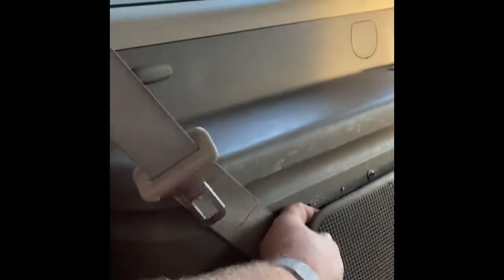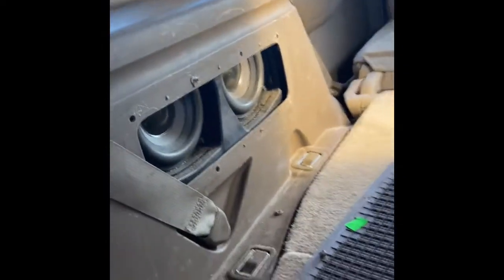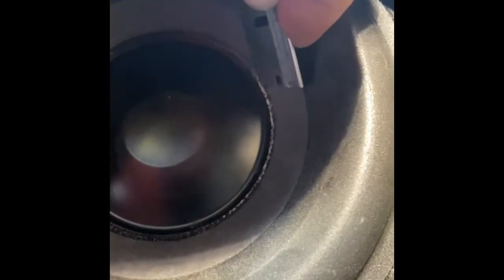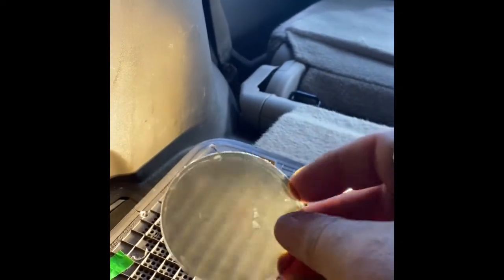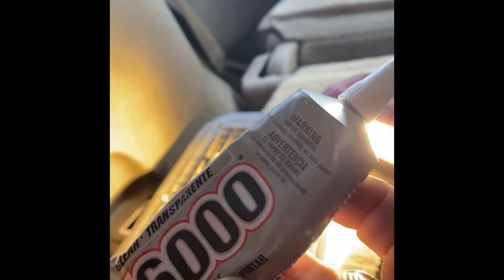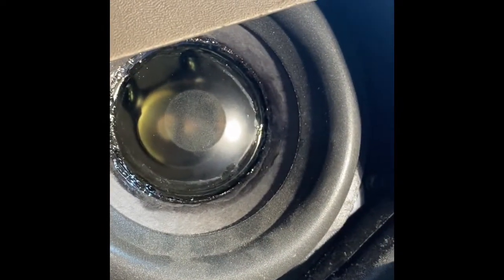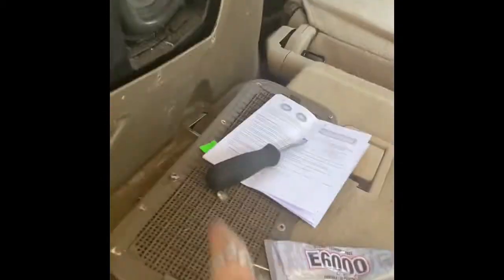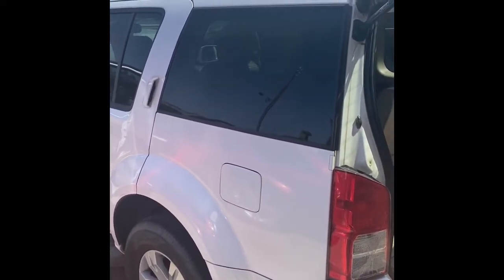Pathfinder bose subwoofer issue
is your sub sounding blown, check it first before replacing .. 2007 Nissan Pathfinder Bose Sub repair